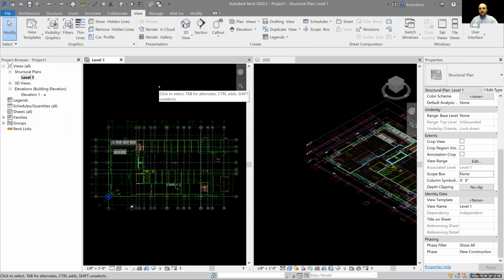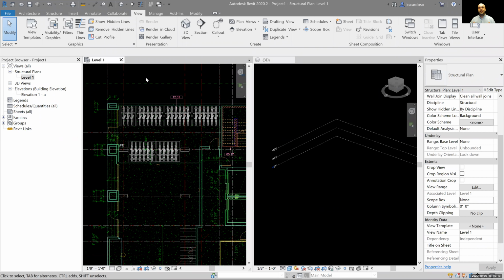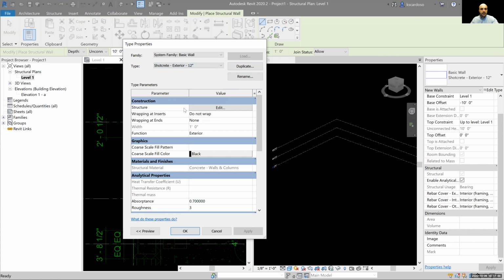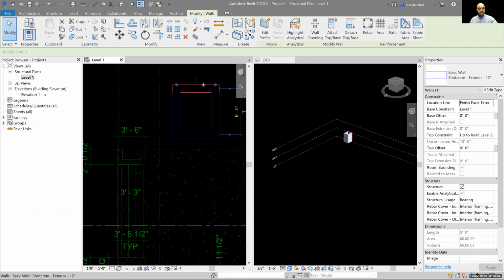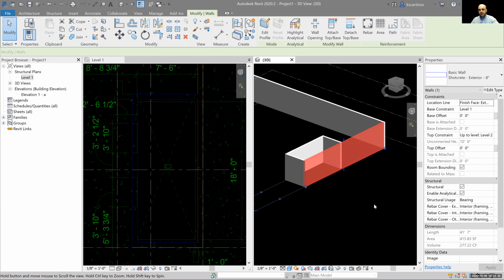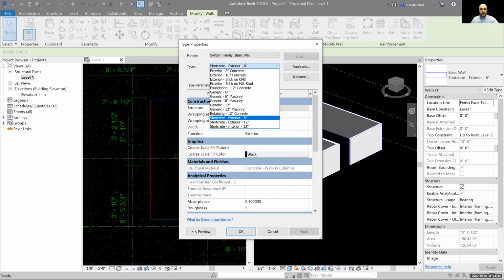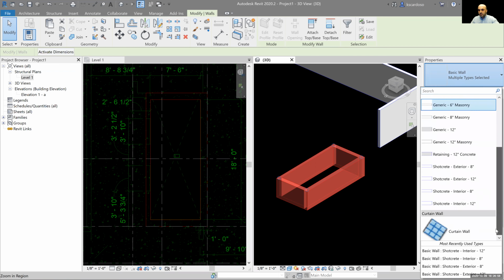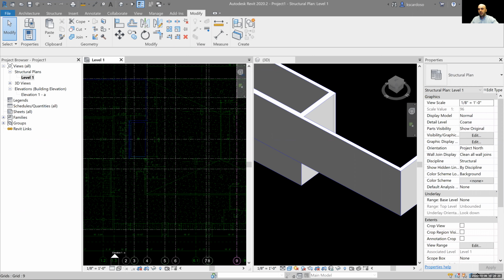Creating Workflows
Allow Revit to do the work for you by building internal workflows.  Be efficient in Revit by understanding Revit first!